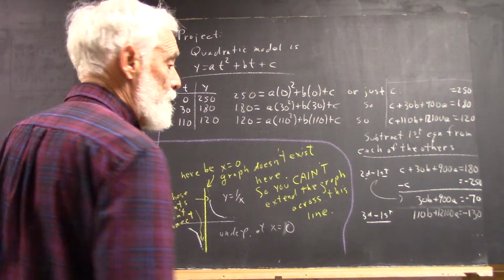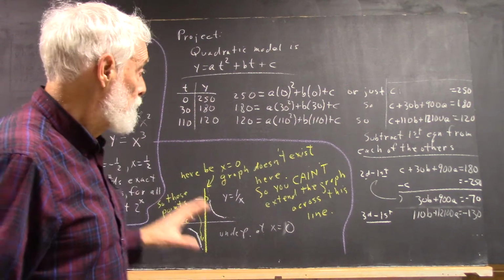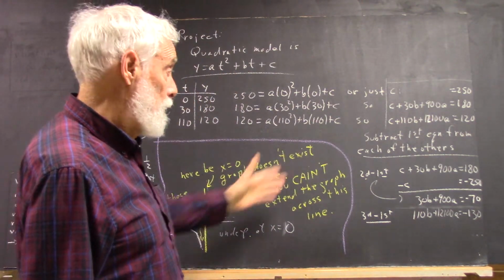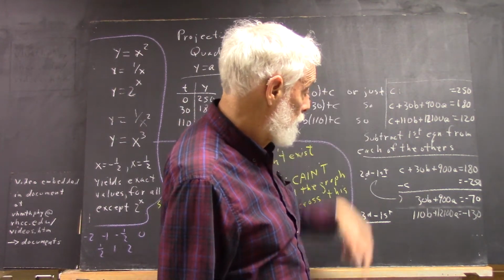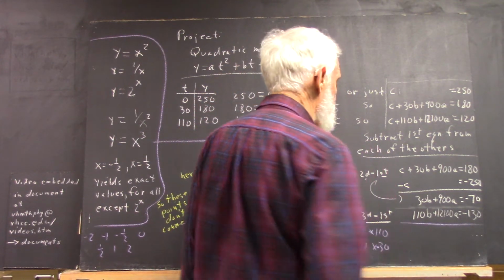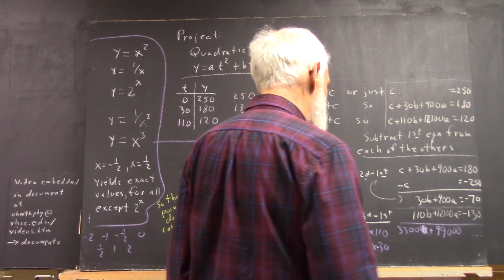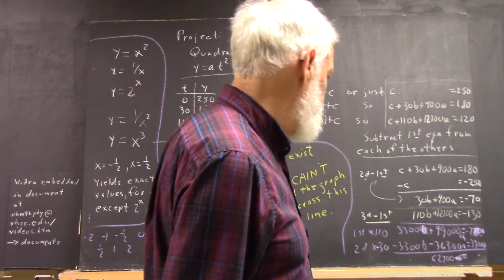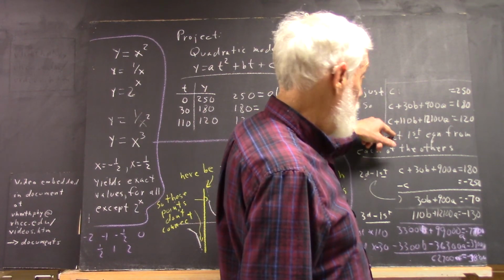dagpc_1269_quadratic_model_for_flow__9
Description